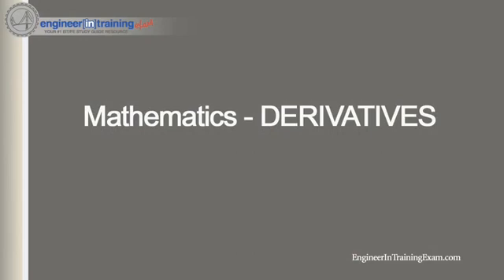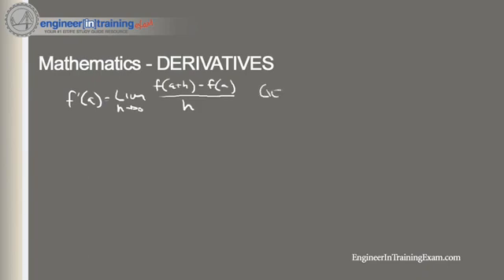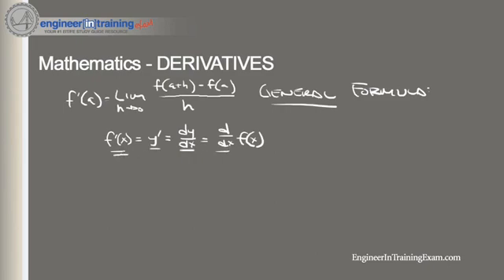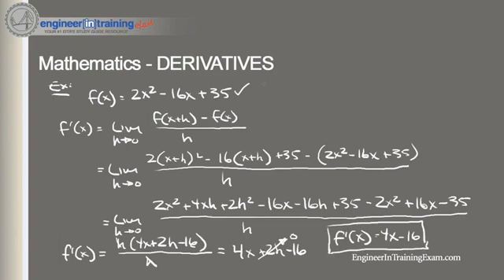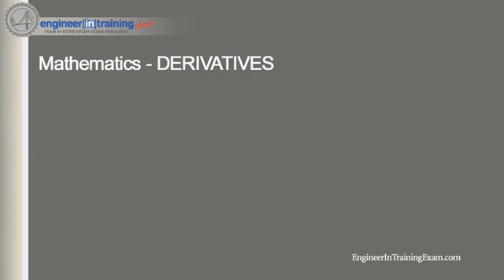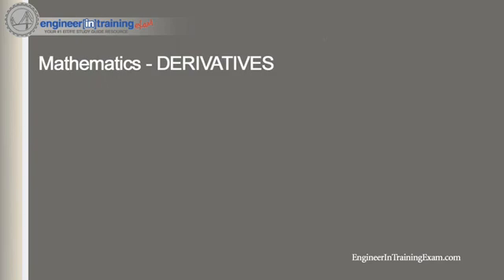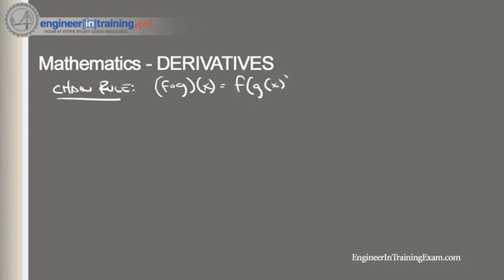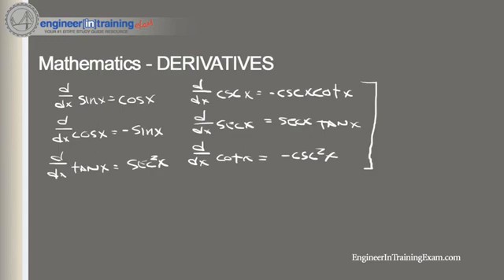Derivatives - Engineer In Training FE EIT Review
Mathematics is one of the most critical make or break subjects that will be found on the Engineer in Training Exam.  Even if you are a graduating student, some of the subjects are far purged from the memory banks, having taken them as far back as your Freshman year.  If you have been out of school for some time, the challenges are even greater.

On this channel, we are completely focused on the Math portion of the Engineer In Training Exam, we will reinforce your understanding of the key concepts covered on the exam.  In this tutorial, we will discuss Derivatives by first grasping the definition of Derivatives and then working our way through some examples.